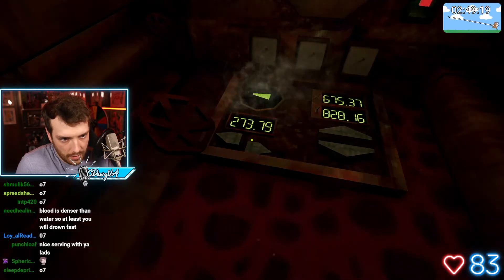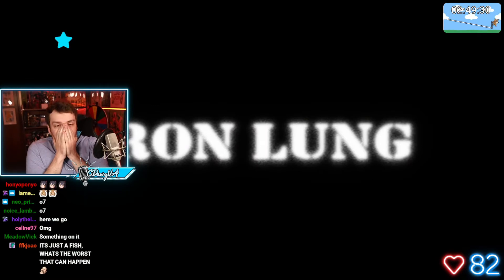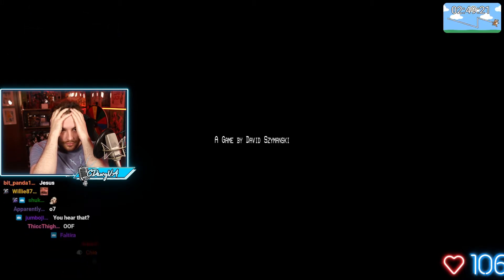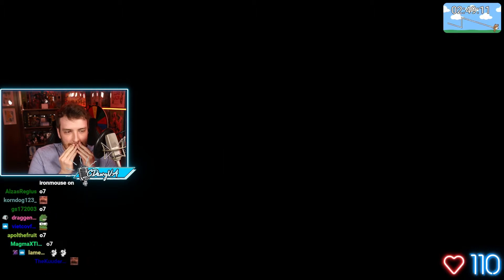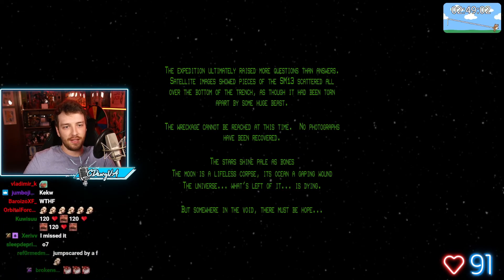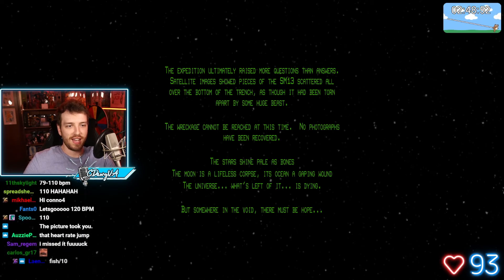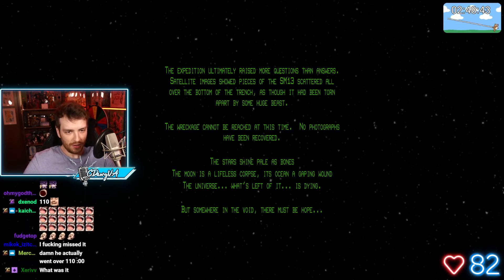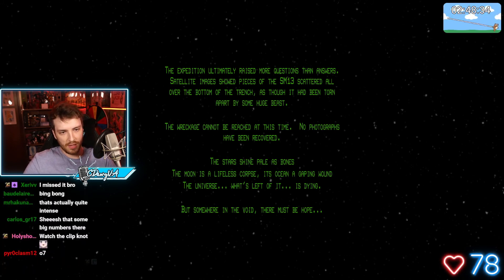Connor gets scared to d3ath - Iron Lung | Subathon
Connors other official socials (copied from his video description to get it all right)